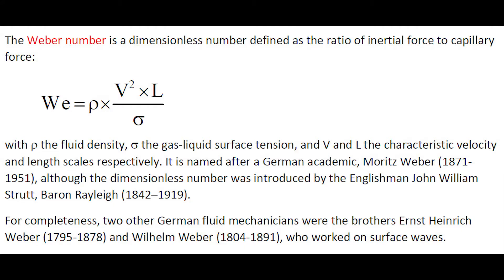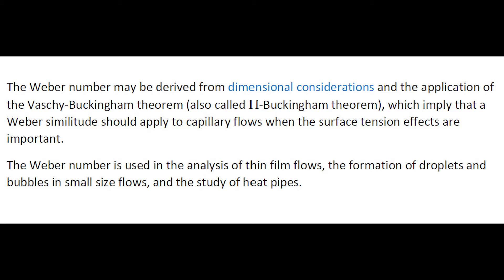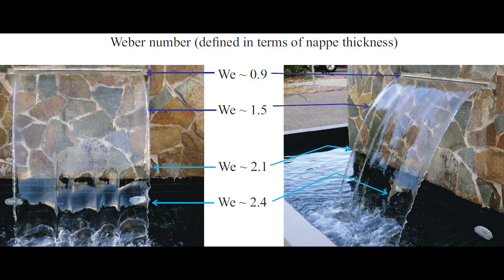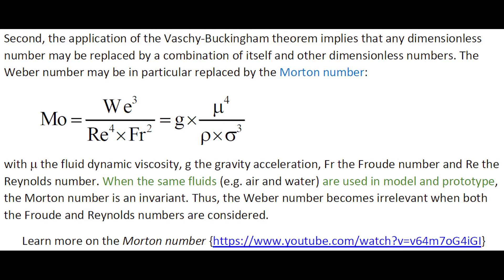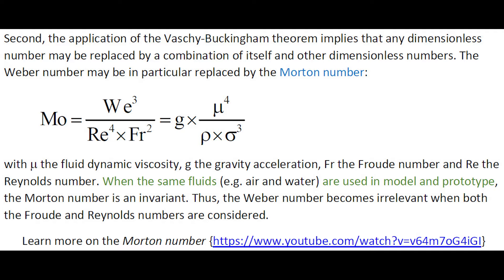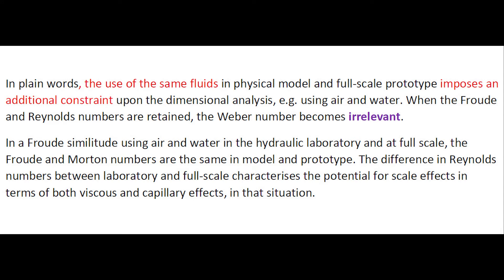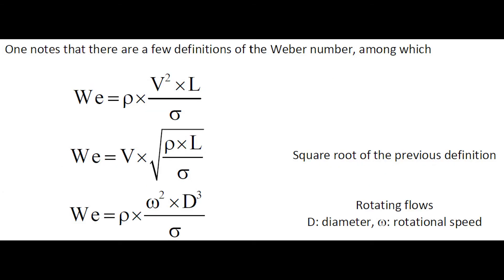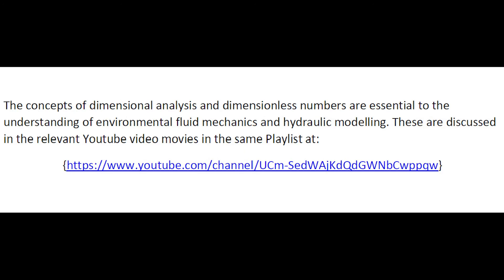Weber Number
The Weber number is a dimensionless number defined as the ratio of inertial force to capillary force. It is named after a German academic, Moritz Weber (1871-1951), although the dimensionless number was introduced by the Englishman John William Strutt, Baron Rayleigh (1842–1919).
The Weber number may be derived from dimensional considerations and the application of the Vaschy-Buckingham theorem (also called -Buckingham theorem), which imply that a Weber similitude should apply to capillary flows when the surface tension effects are important. The Weber number is used in the analysis of thin film flows, the formation of droplets and bubbles in small size flows, and the study of heat pipes.
In open channel hydraulics, the Weber number is rarely considered. Why? First, the inertial force is always much greater than the capillary force in prototype hydraulic systems, and the capillary effects are most often negligible at full-scale.  Second, the application of the Vaschy-Buckingham theorem implies that any dimensionless number may be replaced by a combination of itself and other dimensionless numbers. The Weber number may be in particular replaced by the Morton number. When the same fluids (e.g. air and water) are used in model and prototype, the Morton number is an invariant. Thus, the Weber number becomes irrelevant when both the Froude and Reynolds numbers are considered.
In plain words, the use of the same fluids in physical model and full-scale prototype imposes an additional constraint upon the dimensional analysis, e.g. using air and water. When the Froude and Reynolds numbers are retained, the Weber number becomes irrelevant. In a Froude similitude using air and water in the hydraulic laboratory and at full scale, the Froude and Morton numbers are the same in model and prototype. The difference in Reynolds numbers between laboratory and full-scale characterises the potential for scale effects in terms of both viscous and capillary effects, in that situation.
The concepts of dimensional analysis and dimensionless numbers are essential to the understanding of environmental fluid mechanics and hydraulic modelling. These are discussed in the relevant Youtube video movies in the same Playlist at:

Acknowledgements
Prof. Michael PFISTER
Harry HUANG

References
PFISTER, M., and CHANSON, H. (2013). "Scale Effects in Modelling Two-Phase Air-Water Flows." Proc. 35th IAHR World Congress, Chengdu, China, 8-13 Sept., WANG Z., LEE, J.H.W., GAO, J., and CAO S. Editors, Paper A10253, 10 pages.